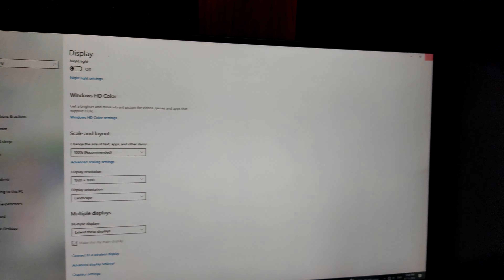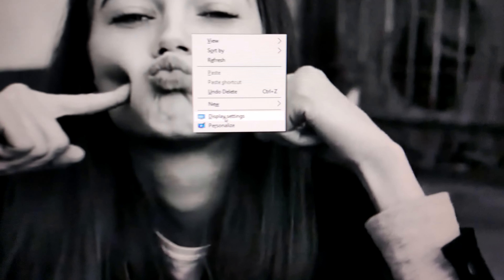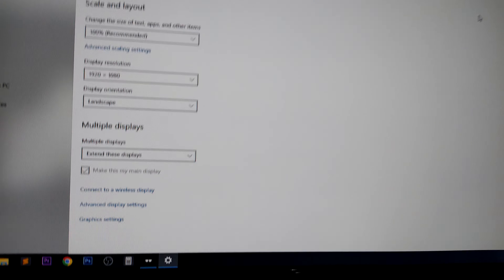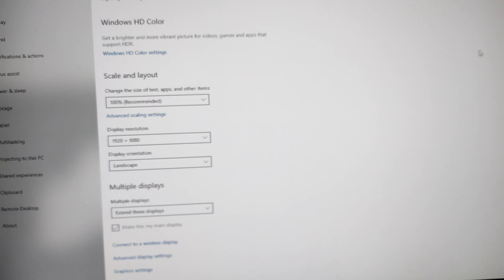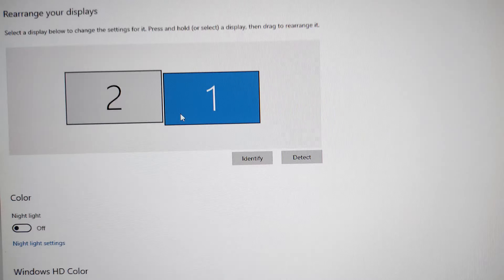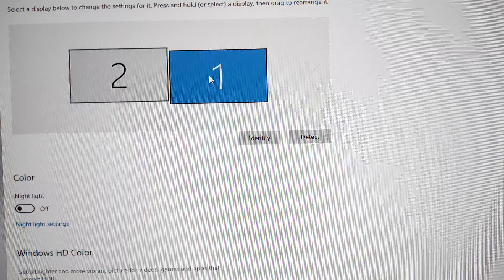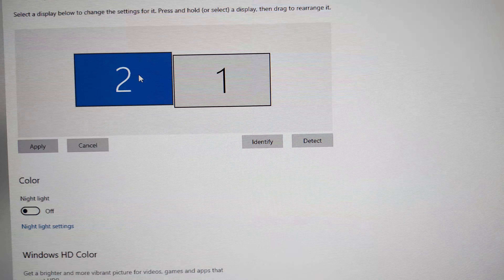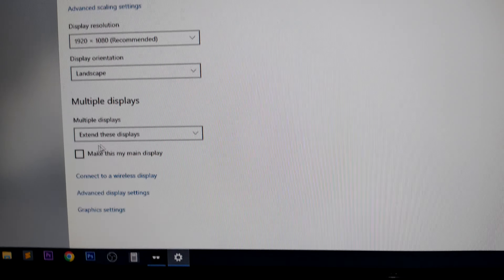Make this my main display is Suddenly Greyed Out | Dual Monitor Problem Fixed